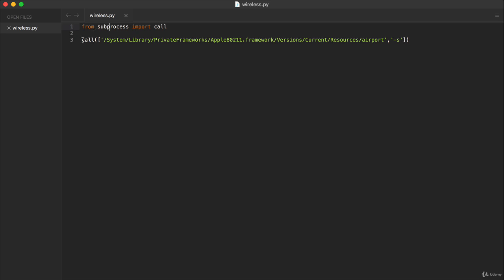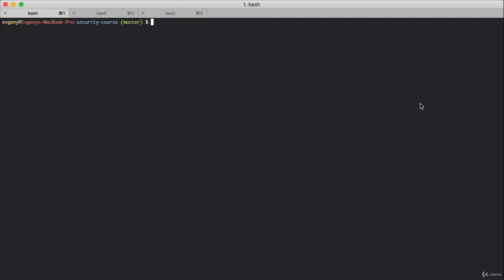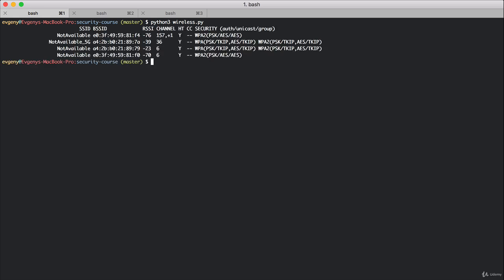27. Wireless - Code Example